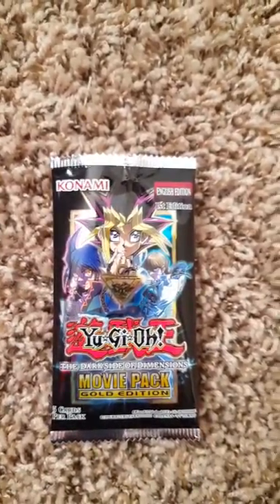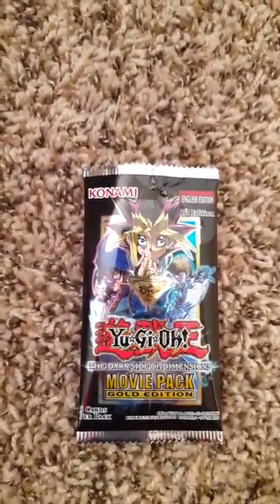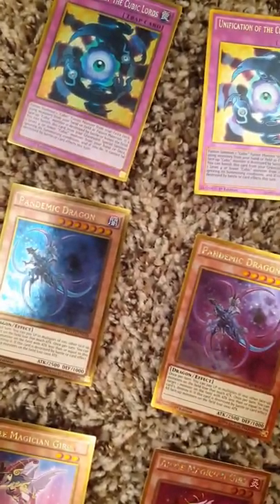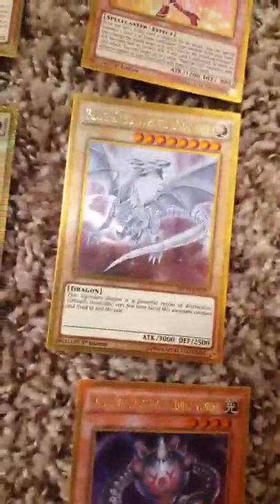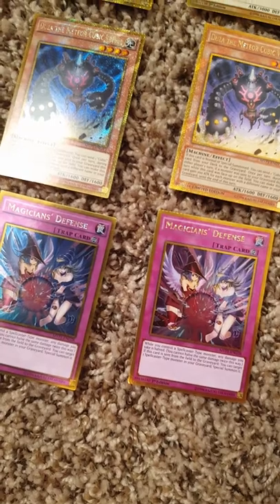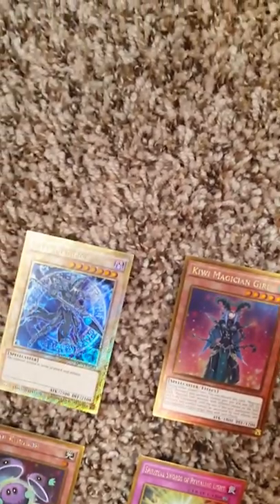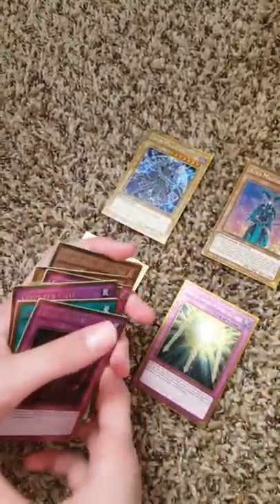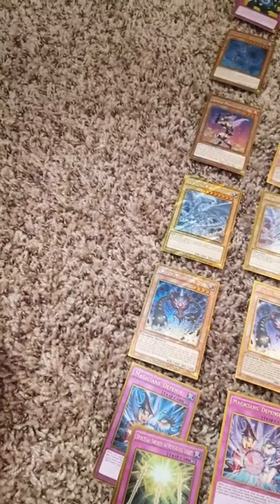United Kingdom versus United States: YuGiOh Dark Side of Dimensions Gold Edition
Comparing YuGiOh cards with Wil_playz 64